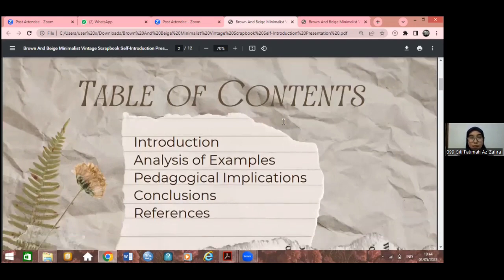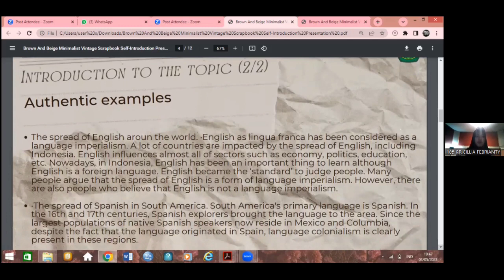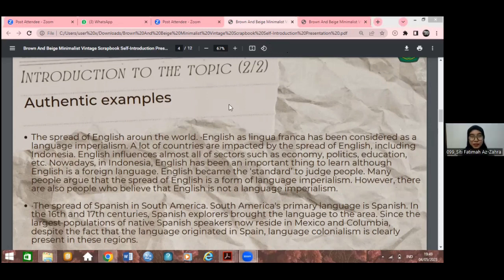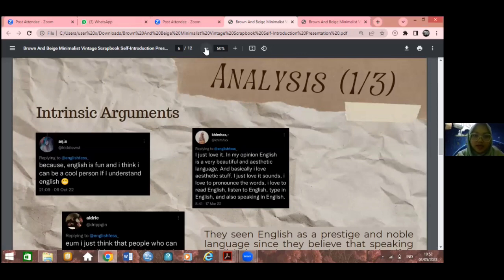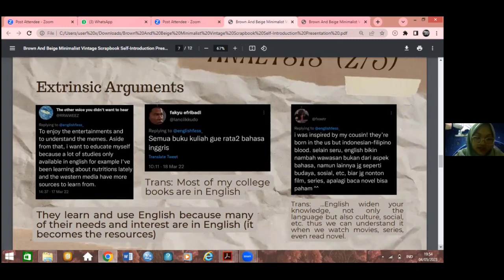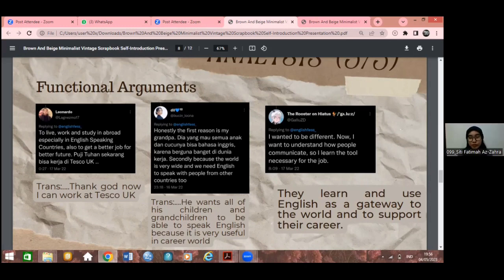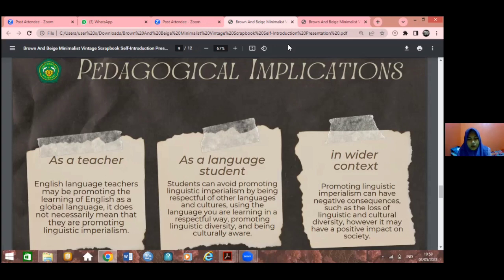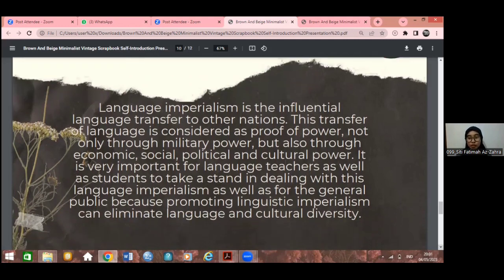Language Imperialism Analysis on Twitter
This video is uploaded to fulfill the sociolinguistics subject presentation.

Lecturer: Ratu Sarah Pujasari M.Pd.

Vernacular group
Members:
Silvadia Maharani Rahman
Mulia Rahman
Syahdina Tamadyan Hade
Siti Fatimah Az-zahra
Pricillia Febrianty